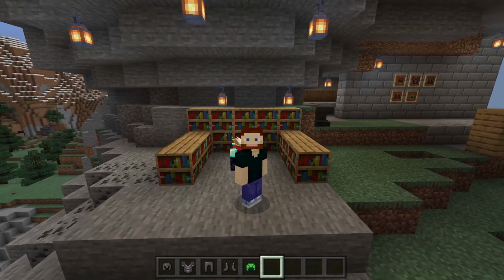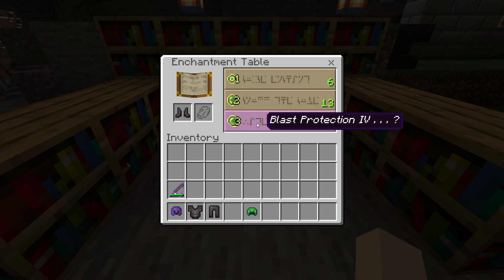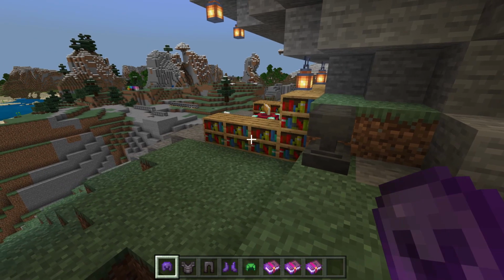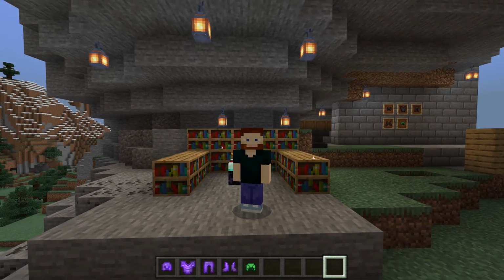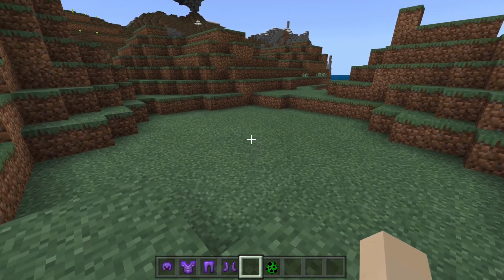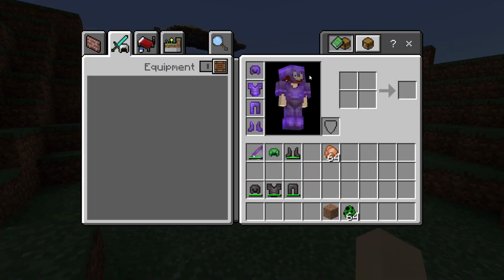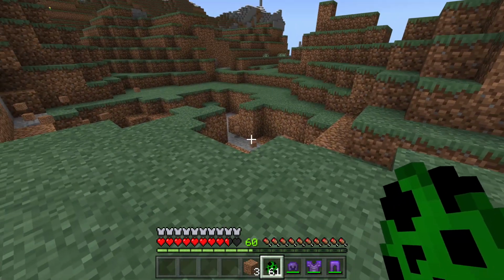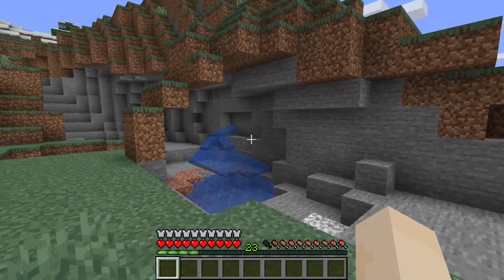How to Get and Use Blast Protection Enchantment in Minecraft! | Easy Minecraft Tutorial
How to Get and Use Blast Protection Enchantment in Minecraft!
What does Blast Protection do in Minecraft? In this video, I show you how to get the blast protection enchantment, how to get a blast protection book and how to use blast protection in Minecraft. I go through this in detail, uses, and some interesting properties of blast protection in both Bedrock and Java Edition. This is for Minecraft Bedrock and Java Edition 1.16 and later. I hope you enjoyed this Minecraft blast protection enchantment tutorial!